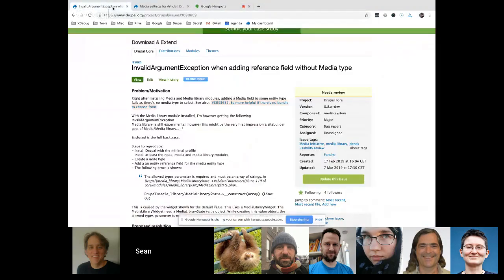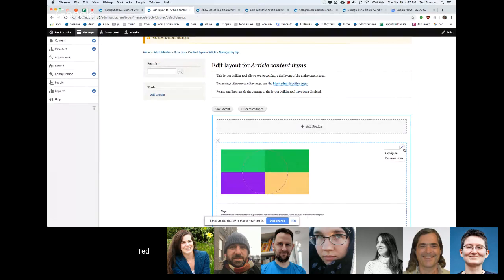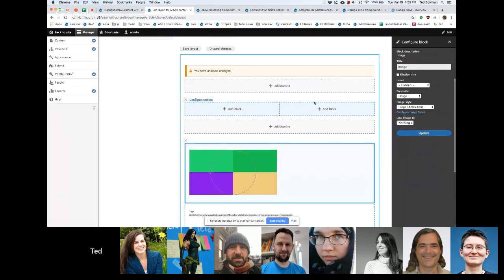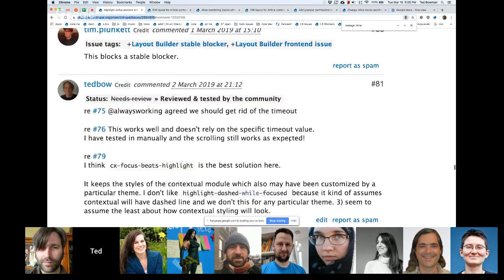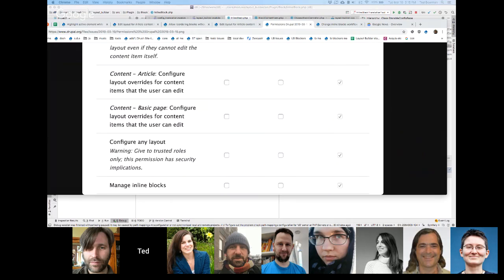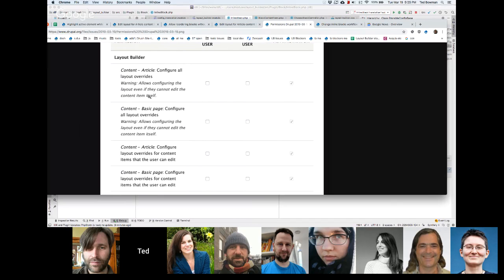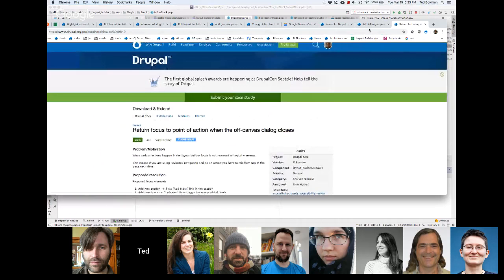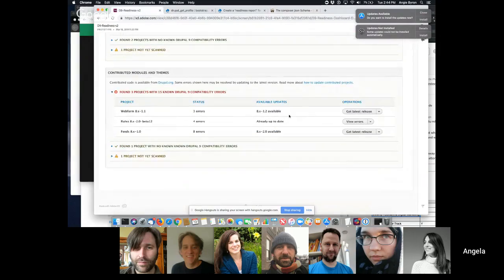Drupal usability meeting - 2019-03-19